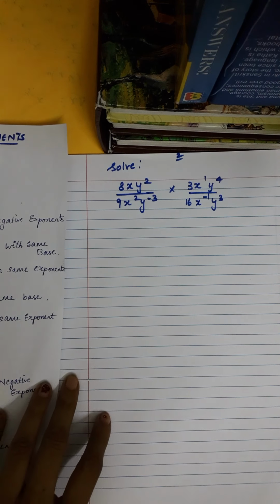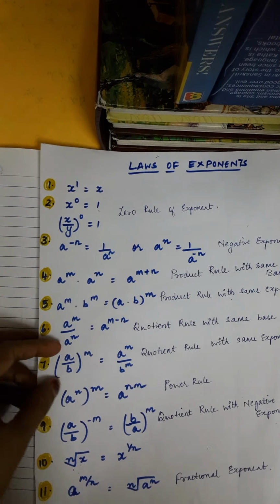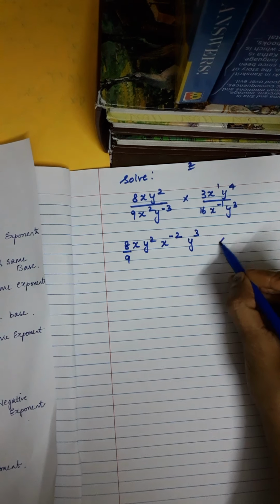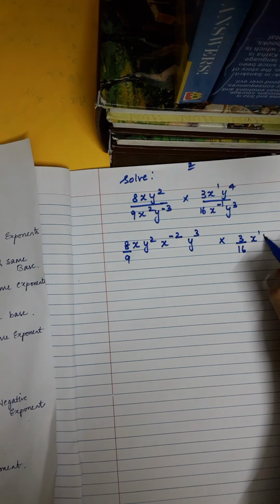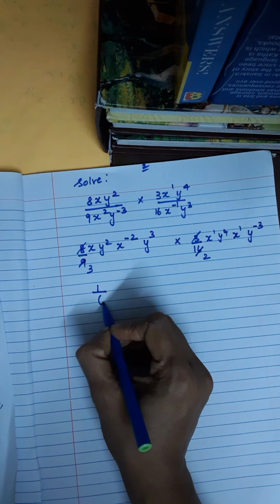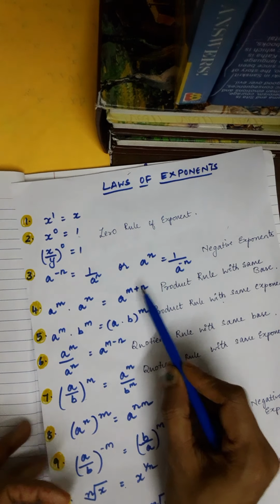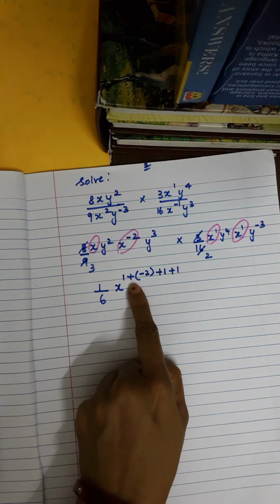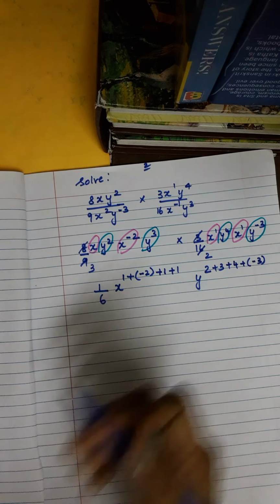Exponents - step by step solving .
Exponents,  Laws of Exponents  , Rules of Exponents